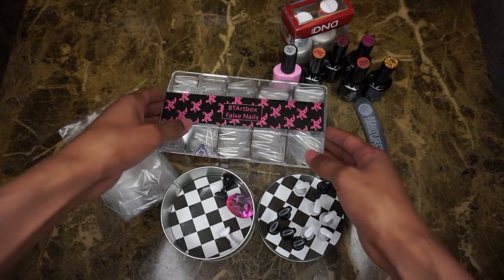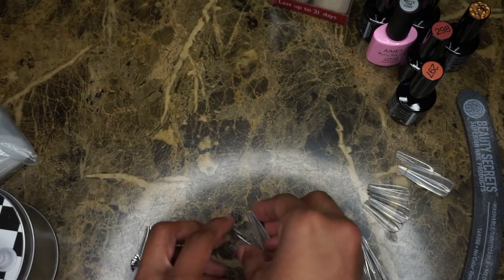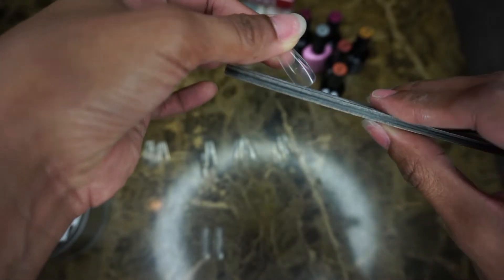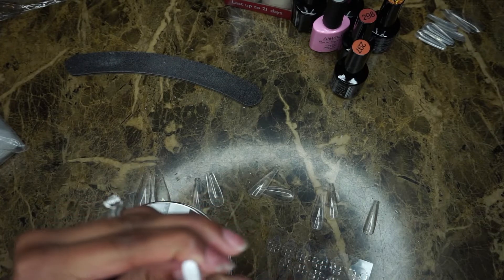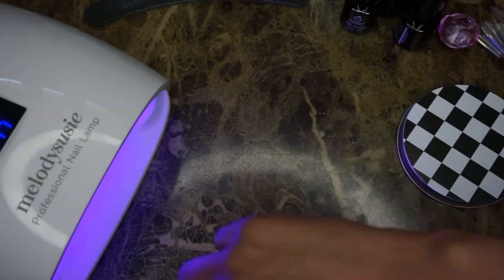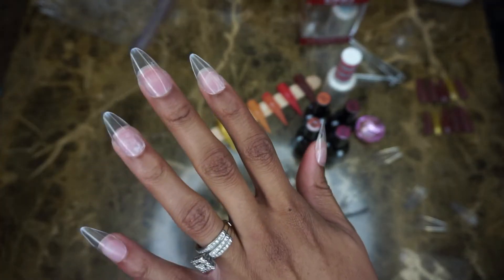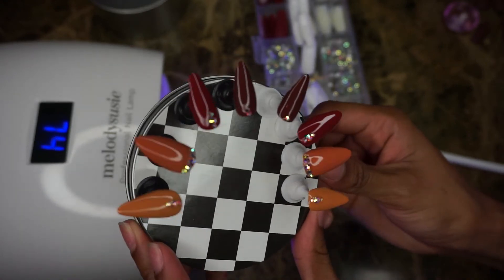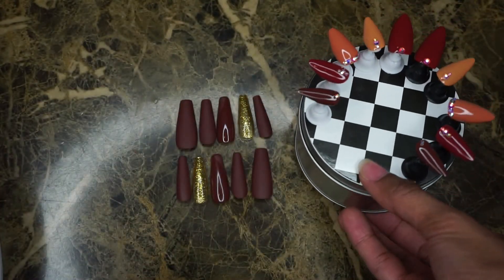The Perfect Nails For Thanksgiving! | DIY Press-On Nails | Shaaanelle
Hey everyone,

I hope you enjoyed my fall nails video!! Here are the links to some of the main things I used to create my nails!

LED/UV Lamp
Nail Stones/Gems
Sticky tabs
Nail Tips
Nail Stands
Beetles Nail Polish

Camera: Sony A5100
Lights: Natural Lighting & Newer Ring Light